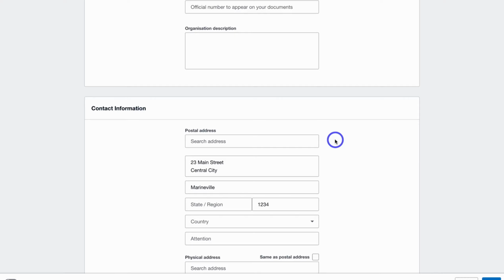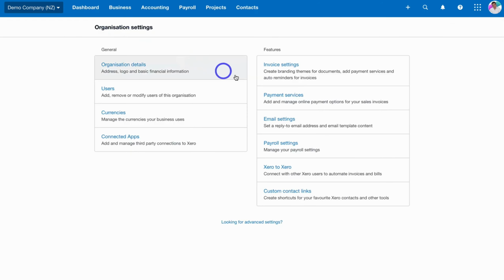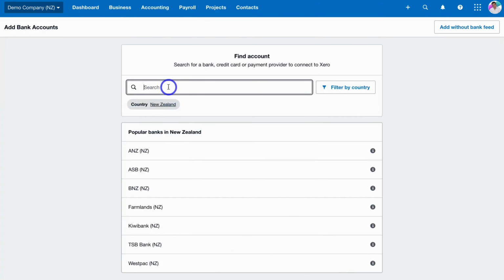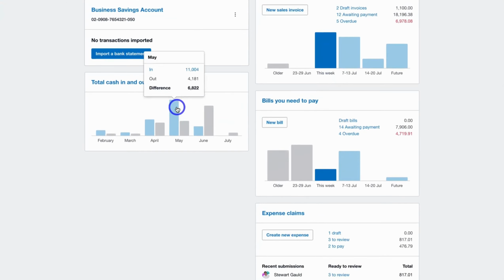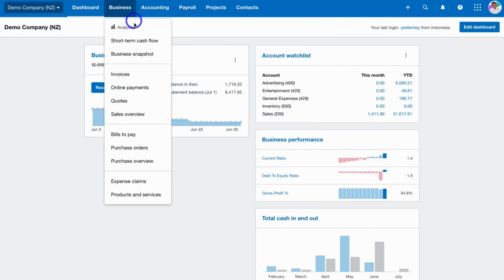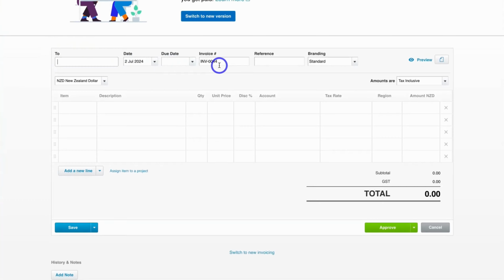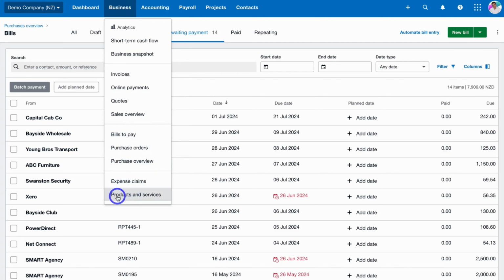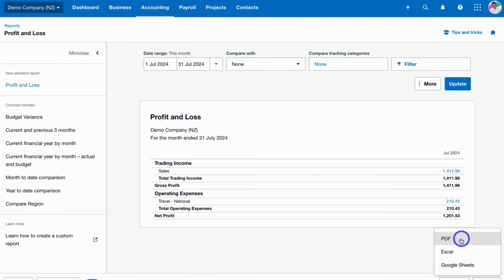How to Use Xero Accounting for Free in 2025: Ultimate Tutorial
Today, our video is about mastering Xero, the easiest way to handle your business finances!

From here, you can track everything—from your bank transactions to your invoices and financial reports. It’s designed to give you an at-a-glance overview of your financial health, and it’s incredibly intuitive to use.